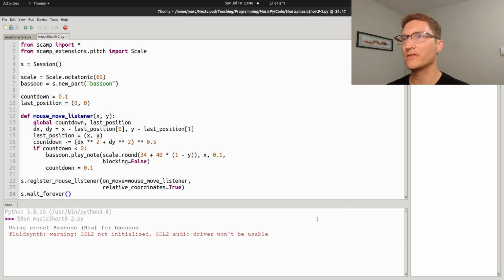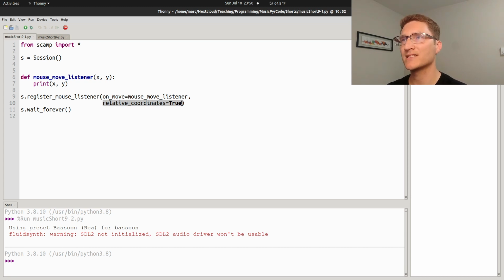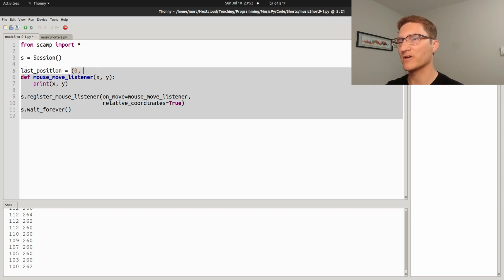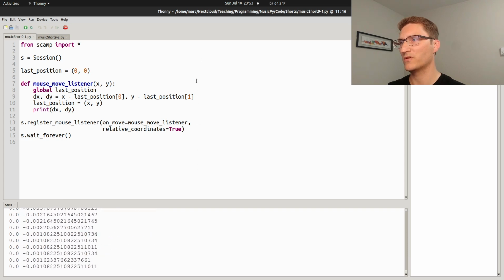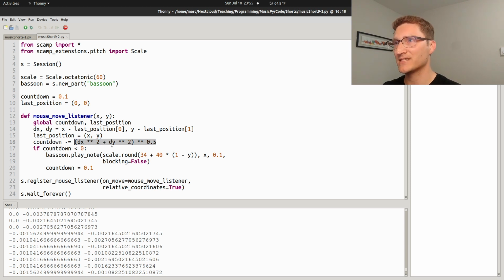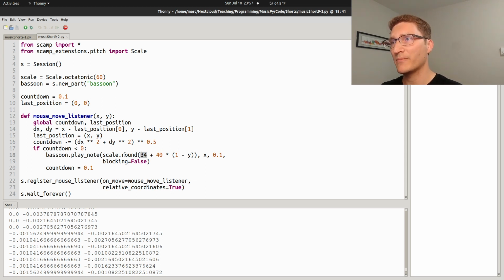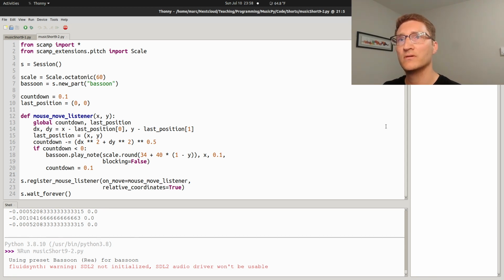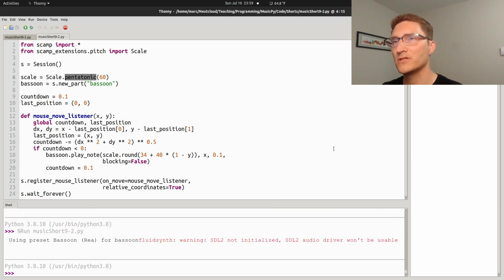My Octatonic Musical Mouse! (Python Music Short #9)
In today's Python Music Short, we write a script that plays music when you move the mouse!

If you want to try it yourself, you can get the code To run it, you'll need to install the SCAMP libraries for computer-assisted music in Python. Instructions for getting up and running can be found

Also, please consider taking my course on Kadenze.com, which will guide you step-by-step in getting started with Python and SCAMP, and also helps supports my work

Further information on lessons and workshops I teach can be found